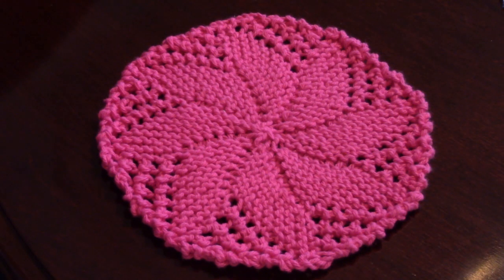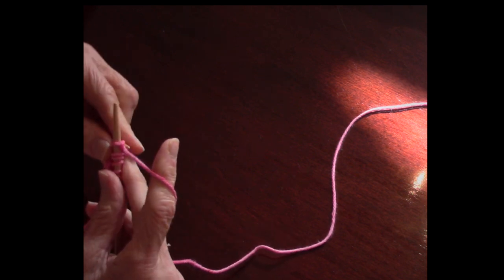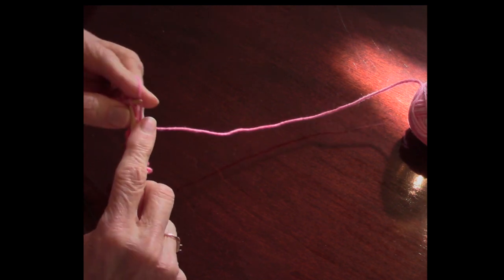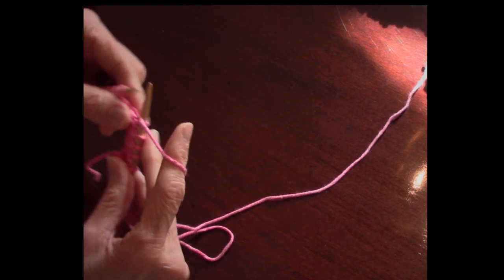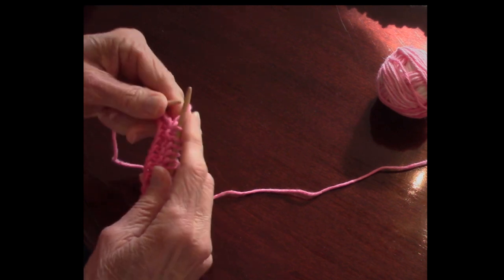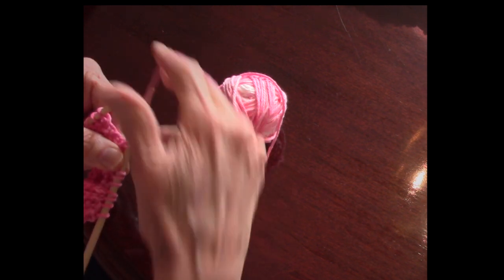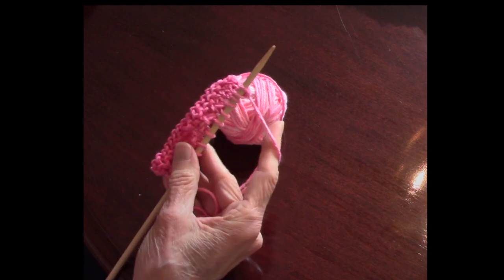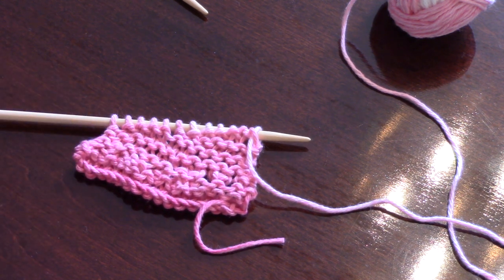Basic Techniques in Hand Knit Round Dishcloth by Diana Sullivan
Diana has a new booklet of 11 hand knit round dishcloths uses just a few stitches and techniques - knit, purl, slip, knit 2 together, pass the slip stitch over, and turning the work in the middle of a row.

This video shows all these techniques.

These are digital patterns in .pdf format.